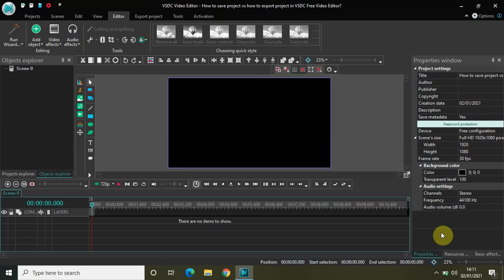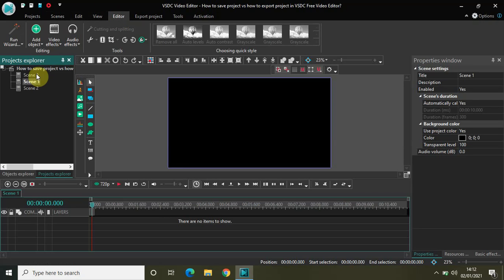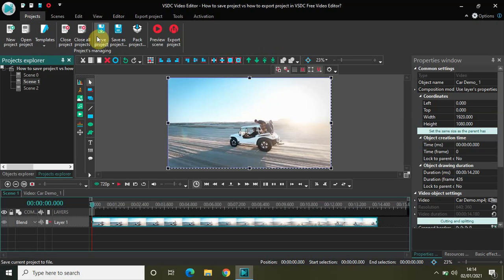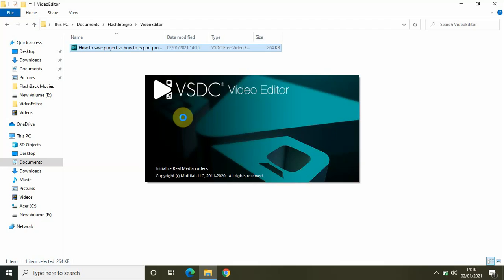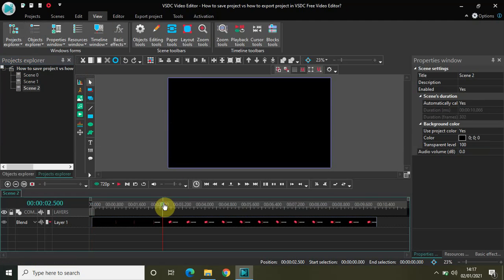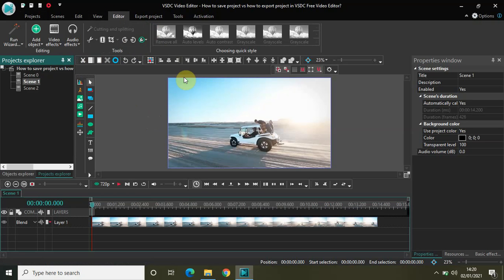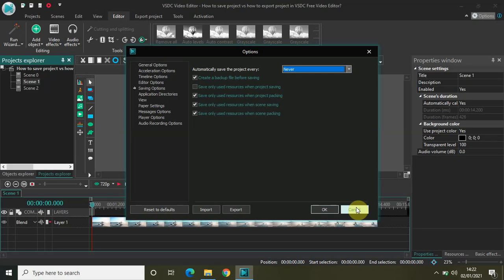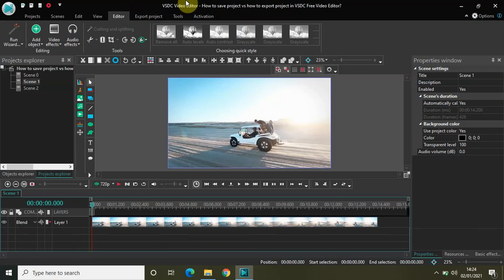How to save project VS how to export project in VSDC Free Video Editor?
VSDC Video Editor Beginner Tutorial - In this video,I talk about the differences between saving a project and exporting a project in VSDC Free Video Editor.